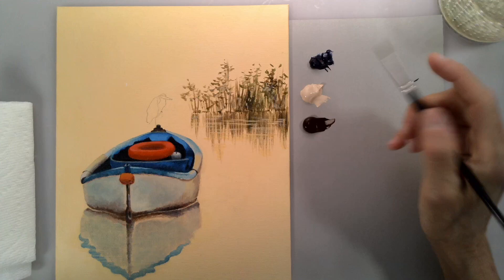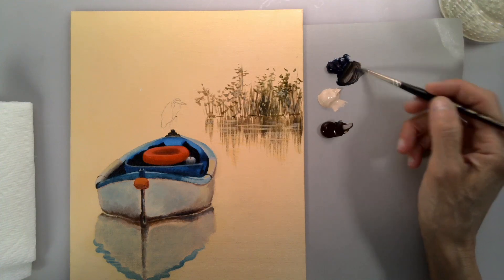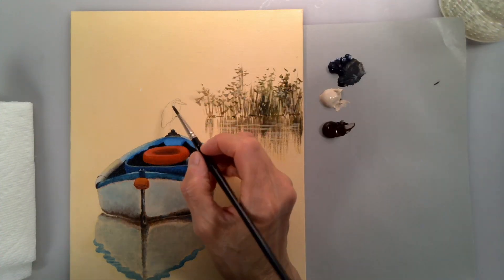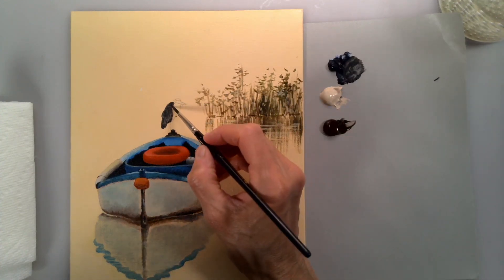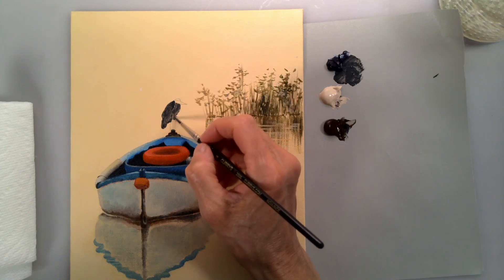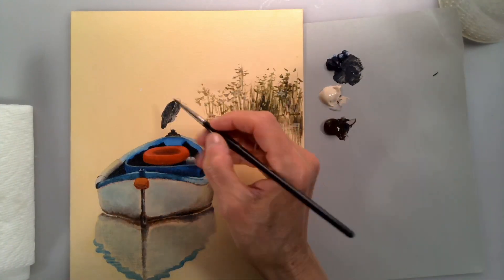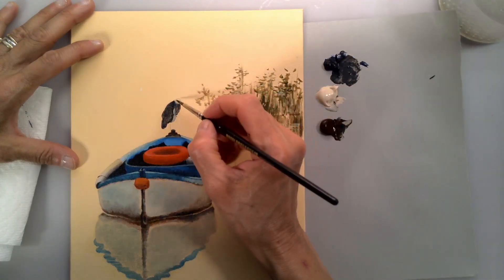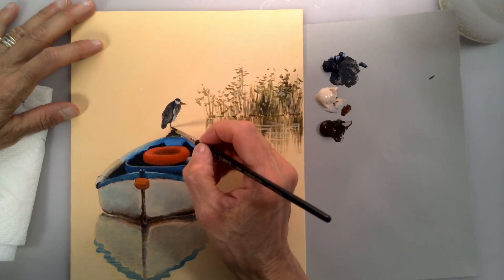Solitude Last Part